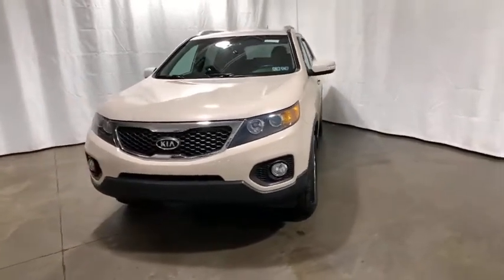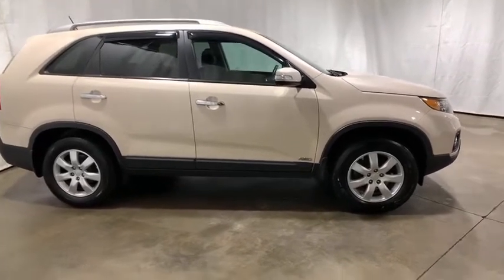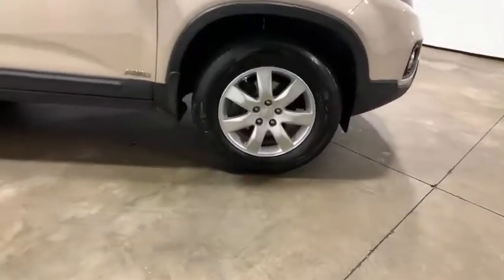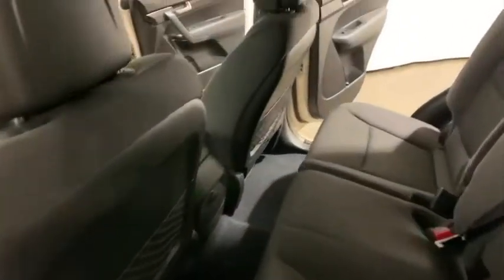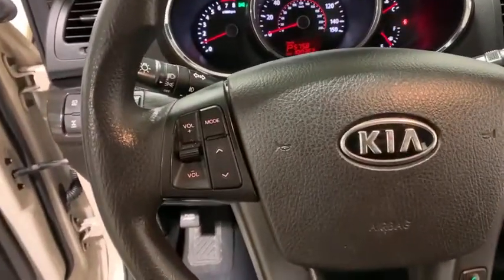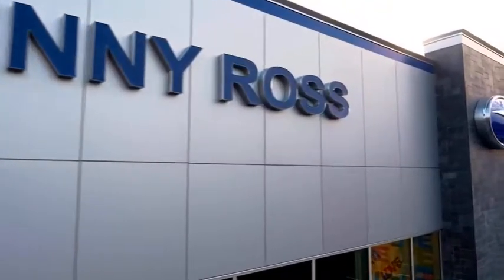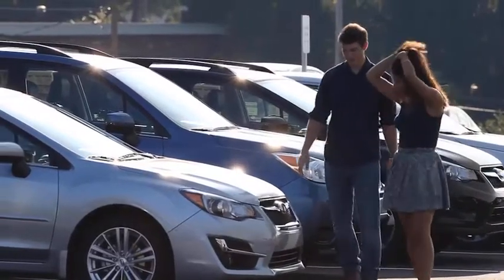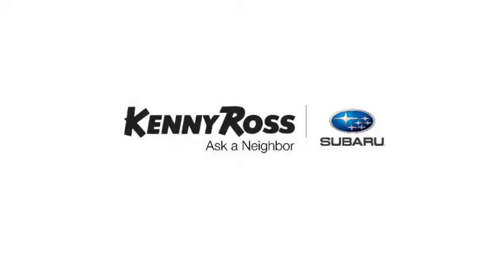2011 Kia Sorento Pittsburgh, Greensburg, Monroeville, Irwin, North Huntingdon PA BG115638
White Sand Beige Used 2011 Kia Sorento available in North Huntingdon, Pennsylvania at Kenny Ross Subaru. Servicing the Pittsburgh, Greensburg, Monroeville, Irwin, PA area.

White Sand Beige 2011 Kia Sorento LX 2.4L I4 DOHC Dual CVVT 6-Speed Automatic with Sportmatic 4WD CARFAX One-Owner. Well equipped with, AM/FM radio: SIRIUS, AM/FM/CD/MP3 Radio, Delay-off headlights, Electronic Stability Control, Power steering, Power windows.brbrAunt Penny vehicles must pass PA State Inspection and Emissions. These vehicles undergo a 74-point inspection and receive a professional detail. These vehicles are reserved for models over 100,000 miles. As-Is vehicles are a good choice for budget minded customers.